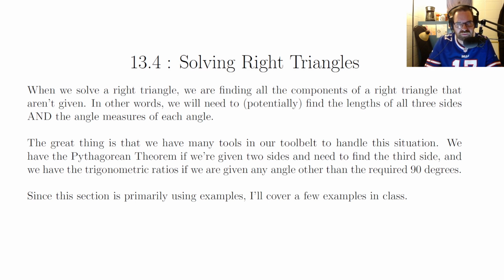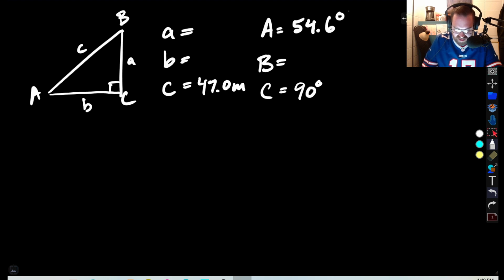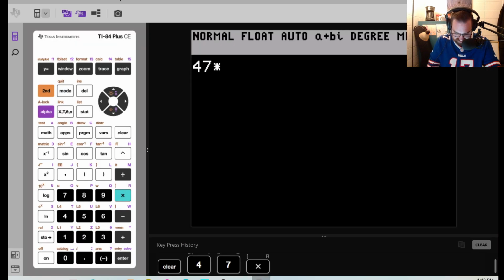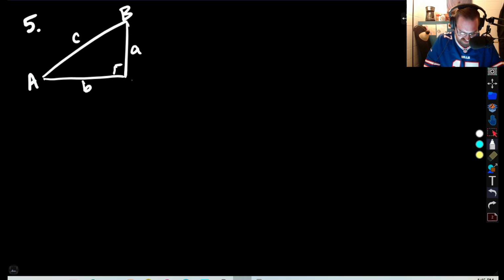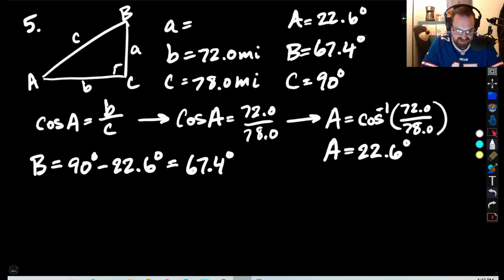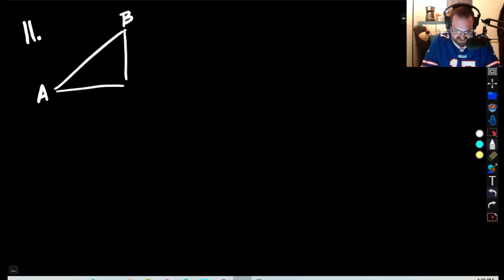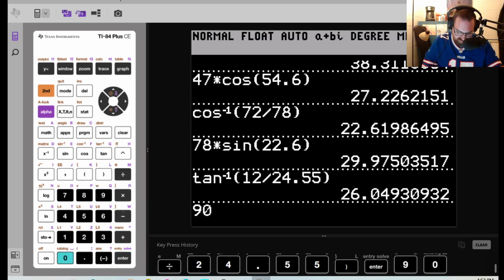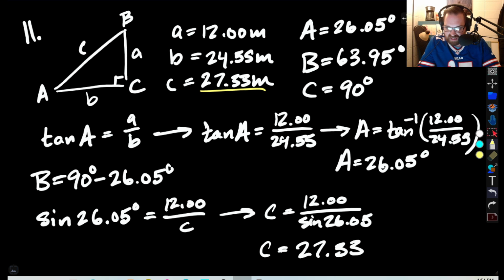Section 13.4 - Solving Right Triangles